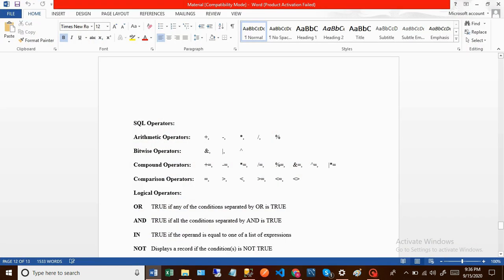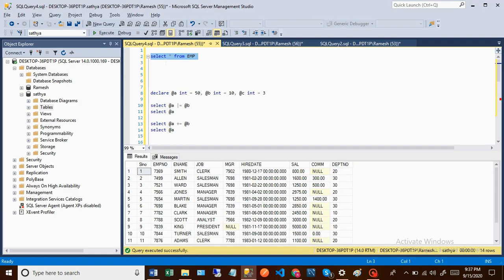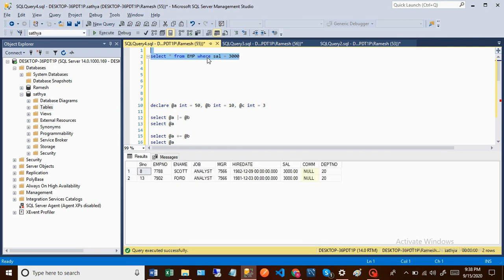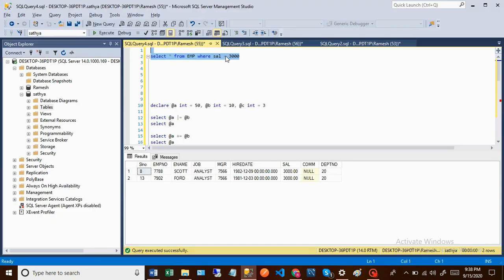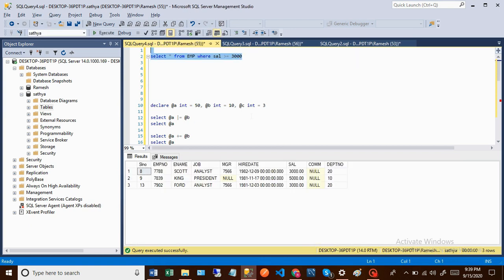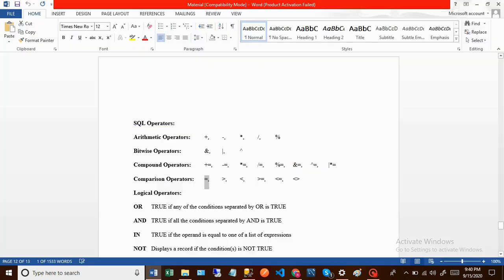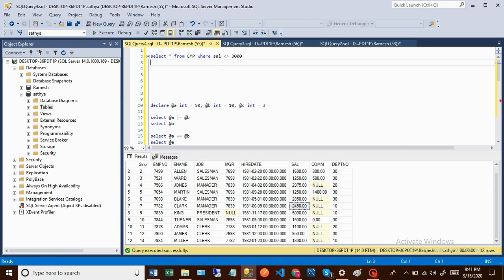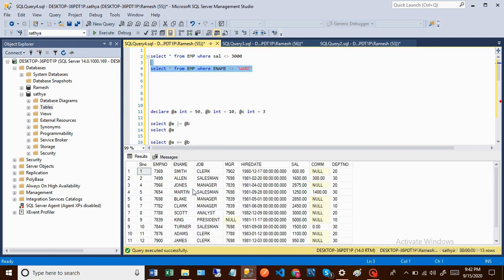Part 12 - SQL Server - Comparison Operators By Ramesh Babu Bollu